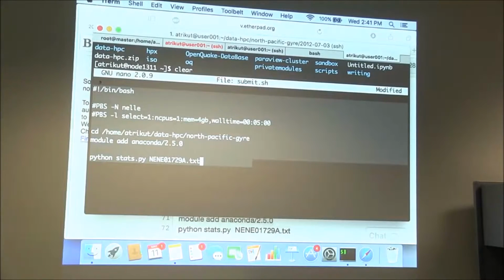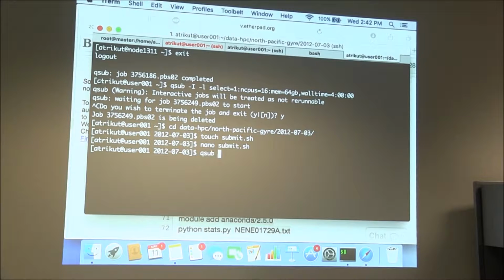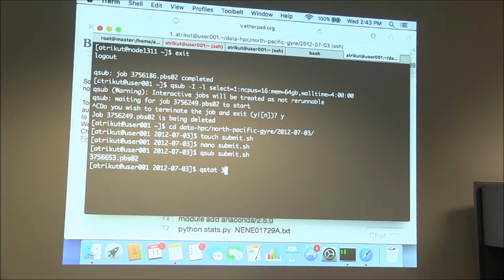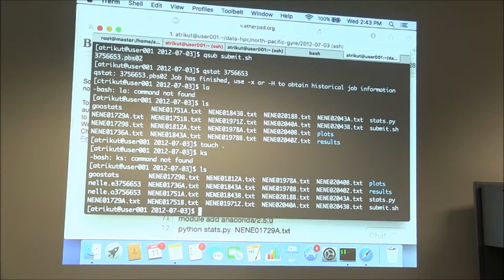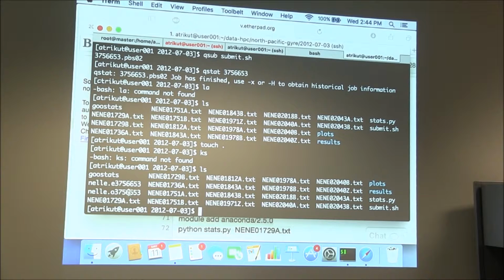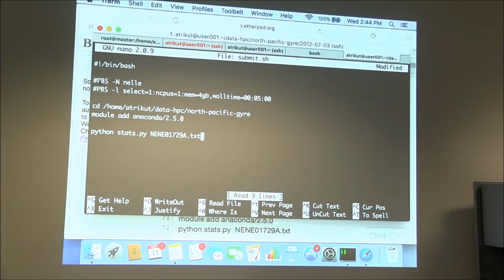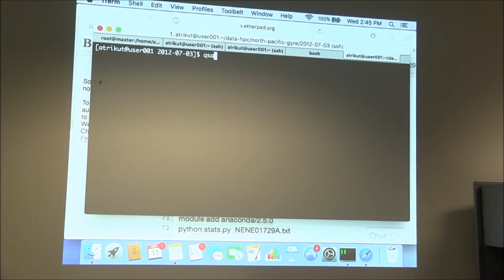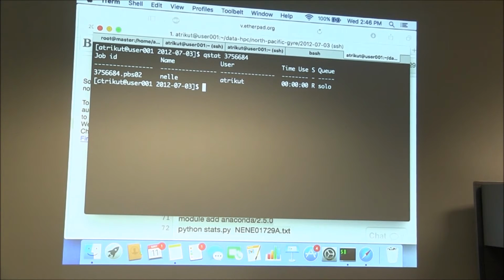8 - Batch Jobs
Performing batch jobs.